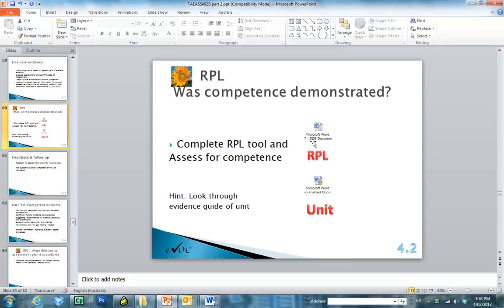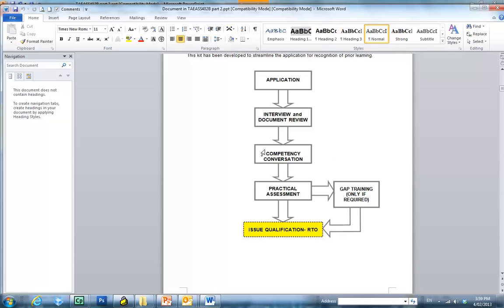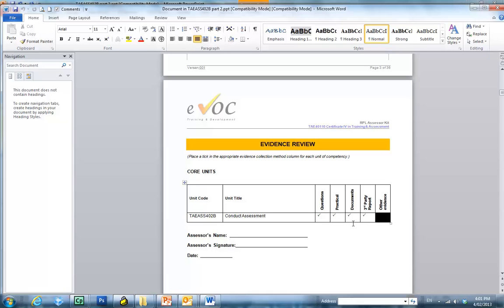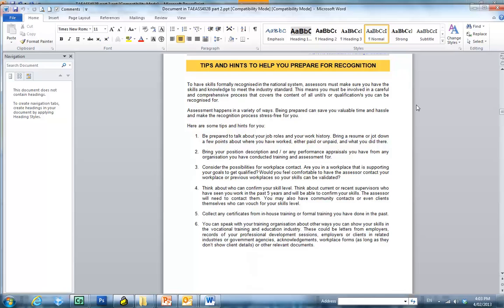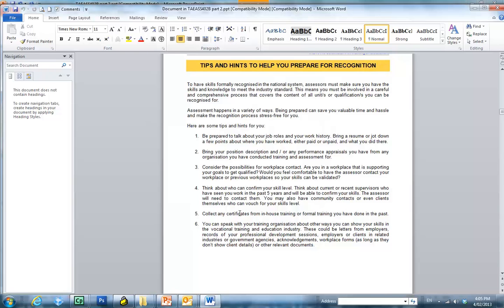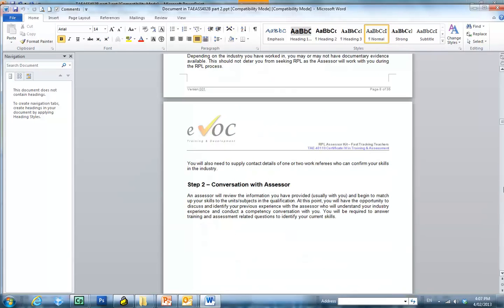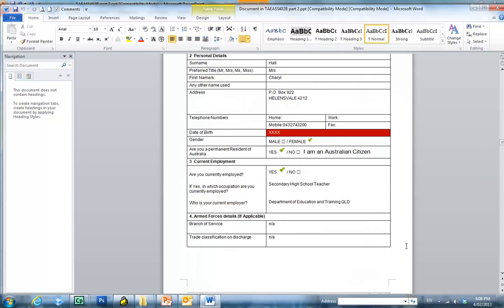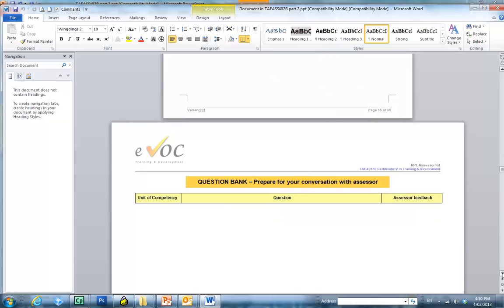Week 4 3.1 RPL